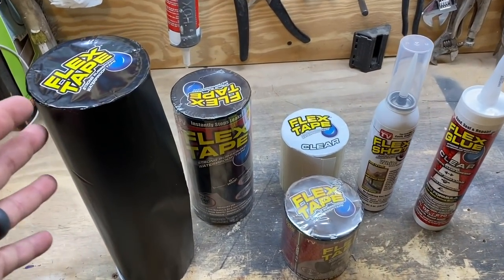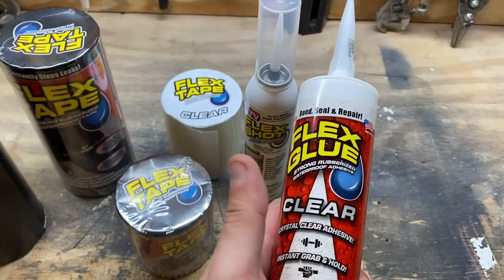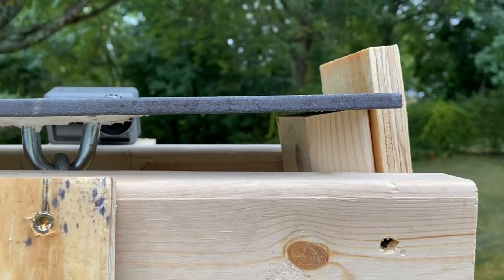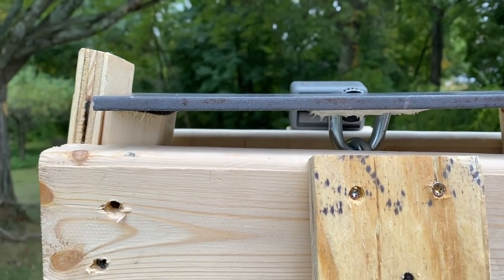I Put Flex Seal To The Test On My House!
FLEX GLUE® is an easy to use, super strong, waterproof adhesive with amazing instant grab and hold. Specially formulated to work on all types of surfaces and can be applied on dry or wet surfaces, even underwater! Solvent-free, paintable, and no run and drip so it can be applied overhead. Available in white and crystal clear. Available in squeeze tubes and cartridges.

Our high-tech formula for FLEX GLUE® CLEAR is the best in clear adhesives. Many other clear glues are water based or solvent based, and can shrink up to 40% at times. Unlike these other brands, FLEX GLUE® CLEAR will not shrink or crack.

“Now, any project big or small, with Flex Glue you can do them all!” – Phil Swift

Common Flex Glue Applications:

• Household trim and molding
• Tile bonding and sealing
• Underwater repairs
• Bonding landscape blocks
• Paneling installation
• Sealing showers and baths
• Countertops & cabinets installation and repairs
• Bonding back splash to walls
• Window & door installation and sealing
• Masonry Sealant
• Installing wall stone
• Pool tile repairs
• Home exterior repairs
• Gutter sealant
• Adhere and repair house flashing and fascia
• Roofing applications and repairs
• HVAC sealing and repairs
• Marine & RV applications and repairs
• DIY projects
• Emergency adhesive and sealant repairs
• Industrial manufacturing applications
• General construction applications

FLEX TAPE® has a triple-thick adhesive allowing it to virtually weld itself to the surface, instantly stopping the toughest leaks. The most common uses for Flex Tape are listed below:

Common Flex Tape Applications:

Leaky roofs and ceilings
Damaged gutters and down spouts
Boats, kayaks, personal watercrafts, canoes, and other outdoor equipment repairs
Repairs for mobile homes, RVs and campers
Leaky PVC and plumbing pipes
Sprinkler system, pool, and spa leaks and repairs
Patch and seal windows, doors, walls, seams, and vents
Repair air ducts and HVAC systems
DIY projects
And much more.

FLEX SHOT® is a super thick rubber sealant that caulks, bonds, seals virtually everything.
Flex Shot forms a watertight, flexible barrier and is so easy to use. No need for a bulky caulking gun, just push the nozzle for a perfect bead every time. No running or dripping and never shrinks or cracks. Available in mildew-resistant white and almond, clear and black.

Common Flex Shot Applications:

• Bathroom showers, bathtubs, and toilet repairs
• Seal kitchen and bathroom sinks and faucets
• Replace worn out or missing tile caulking
• Fill large and small holes that cause leaks
• Seal and repair window and doorsills
• Great for crafts and decorative items

Flex Shot will work on:

Porcelain, tile, metal, glass, fiberglass, wood, granite, stone, marble, fabric, upholstery, paper AND just about any other surface that’s free of grease and oil.

My YouTube gear:
GoPro Hero 8
DJI Osmo Action Camera
iPhone 6
iPad air 2
iPad camera mount
Canon 7d
Lav microphone
Camera tripod
Drograce action camera
Editing software (Adobe Premiere)
Adobe Photoshop
Lighting Kit